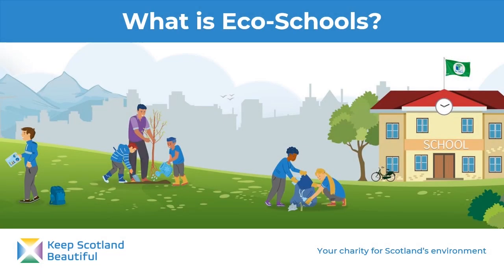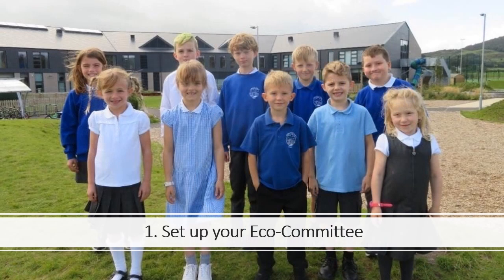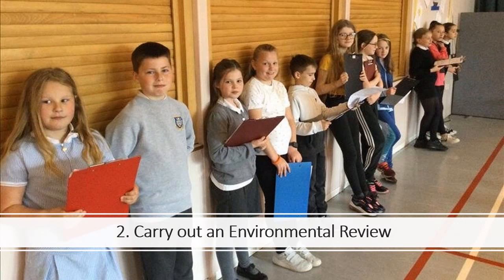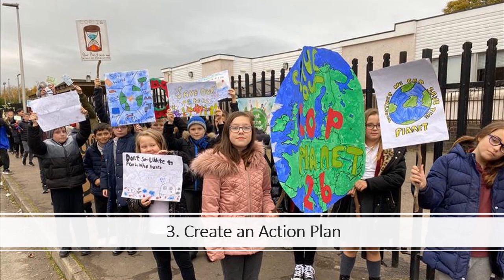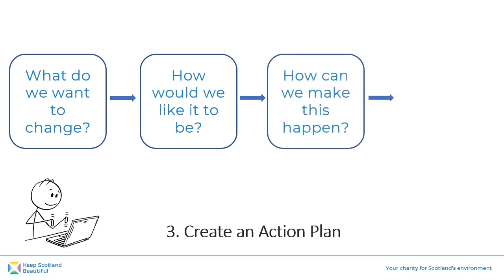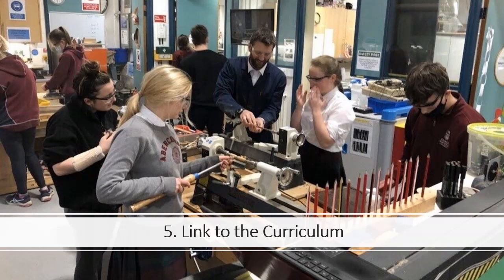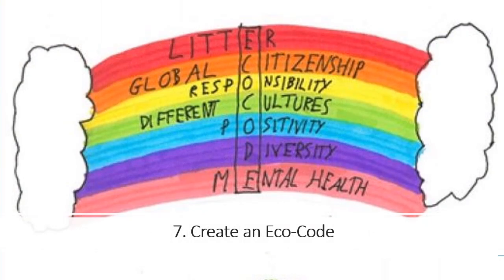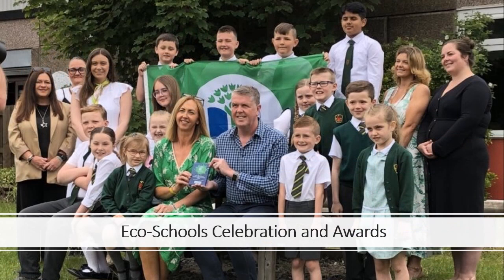What is Eco-Schools?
An introduction to our Eco-Schools programme for pupils and educators.